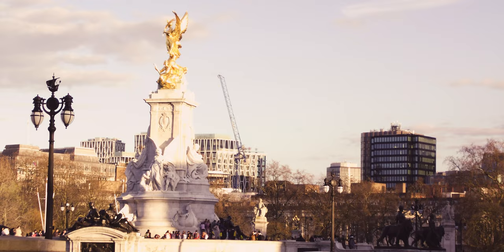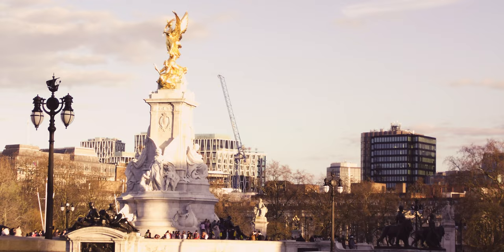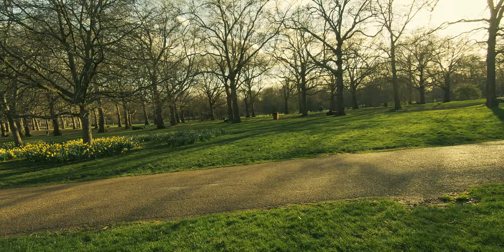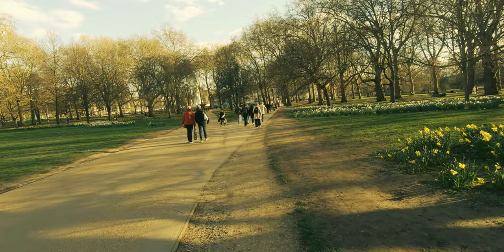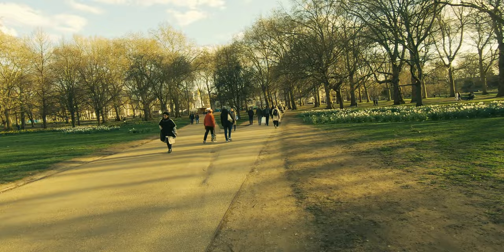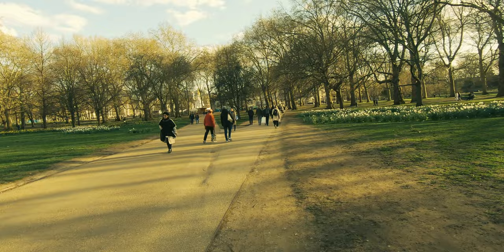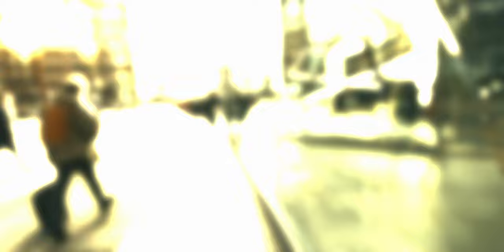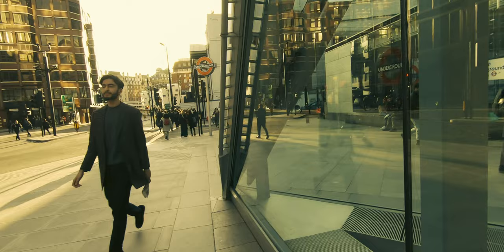Street Photography | London A-Z | Green Park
If you are interested in a street photography workshop, then please feel free to drop me an email to I will get back to you with details of the dates, the structure of the workshop and we can discuss how I can help you to improve your photography.

Welcome to the seventh episode of London A-Z, in which I visit a different part of London based on it's name.  This week it's the letter G, and with that I have decided to visit the area around Green Park.  Again I have decided to record this as a point of view video, so you will see what I saw on the day and hear some of my thoughts on the images as I frame them up.